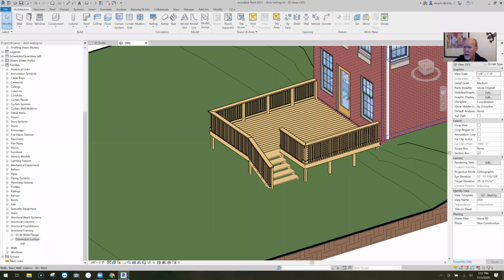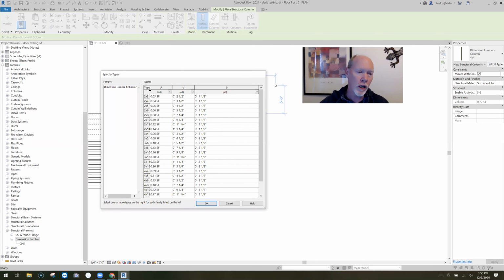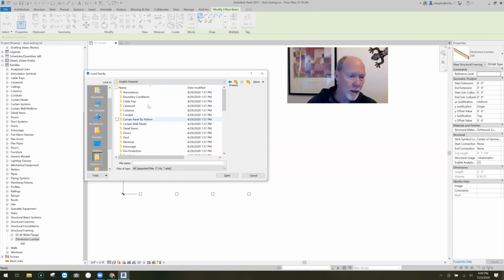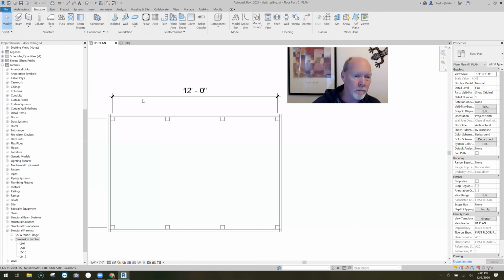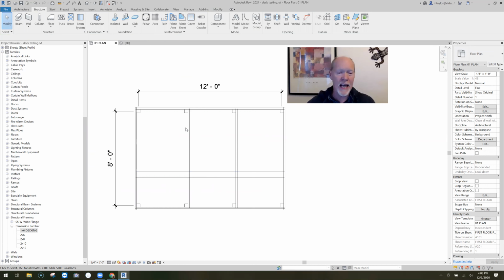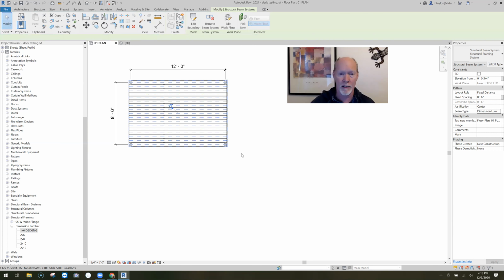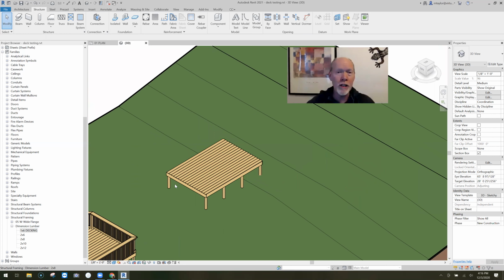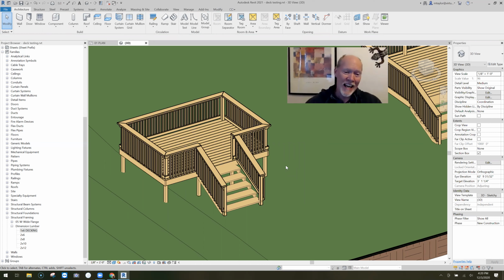BUILDING A WOODEN DECK: Special Request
If you are working on Residential construction, you most likely are putting a DECK on the house or around the pool.  This Revit Tip will show you best practices for creating a simple wooden deck using posts (columns), beams, a beam system, railing and stairs.